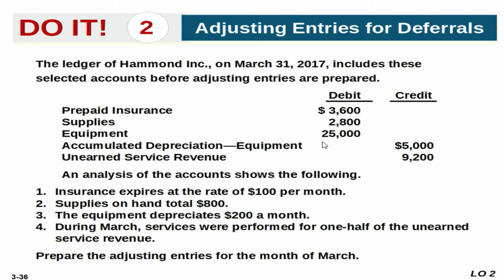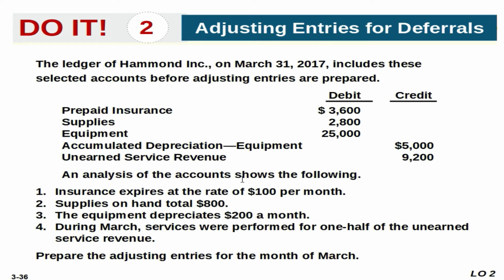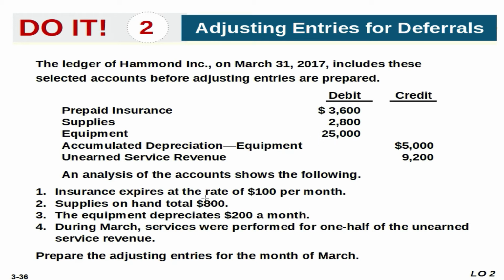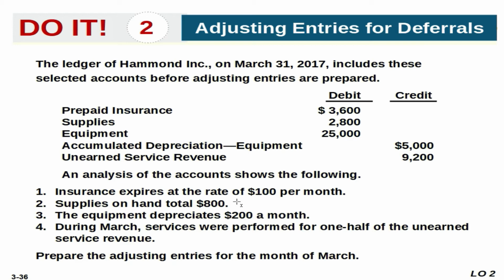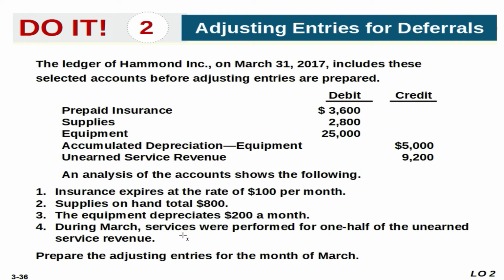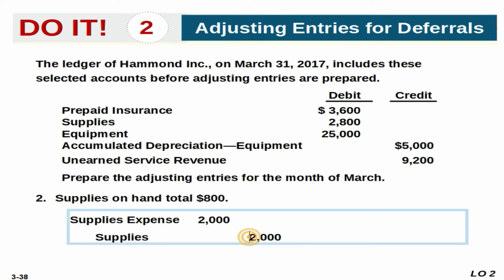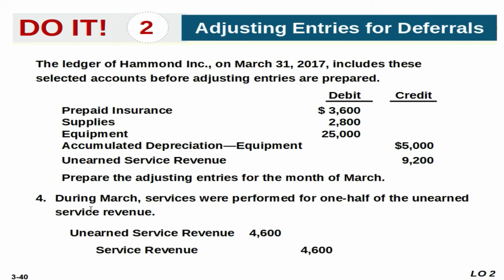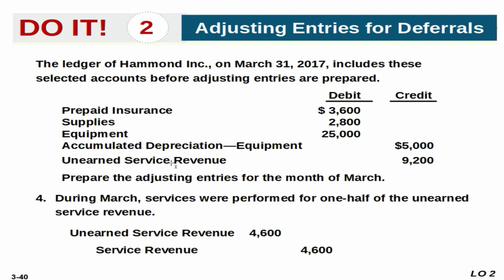Accounting Cycle 5 Adjusting Entries Part 4 Deferrals EXAMPLE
In this video we go through an actual deferrals example of the most common text book example you will encounter. Enjoy!